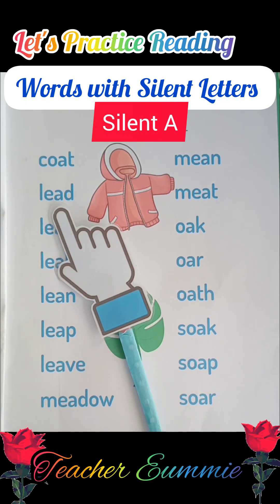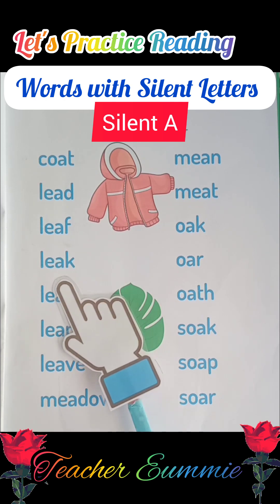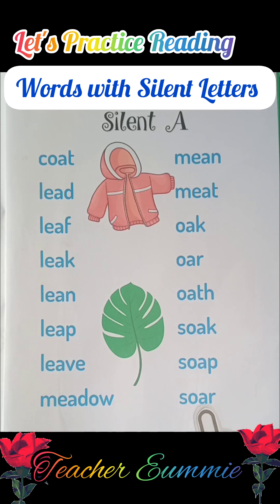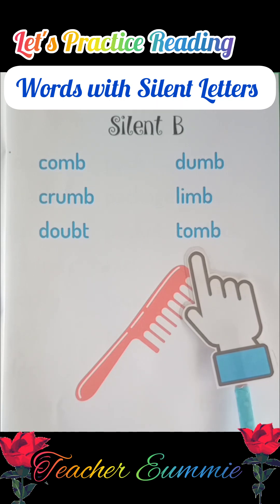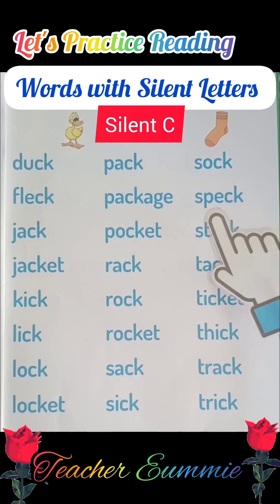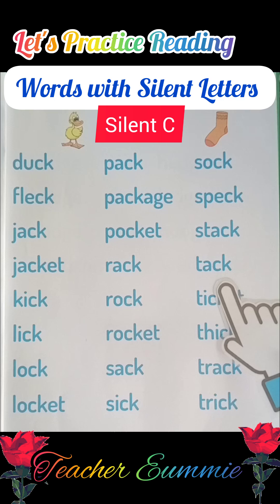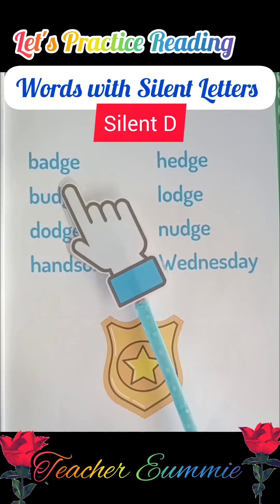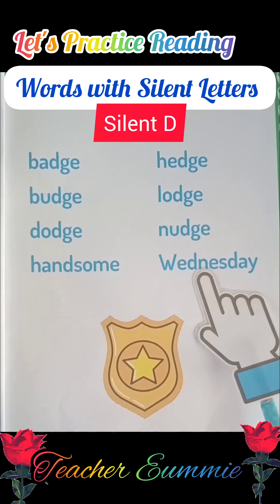Words with Silent Letters Part 2